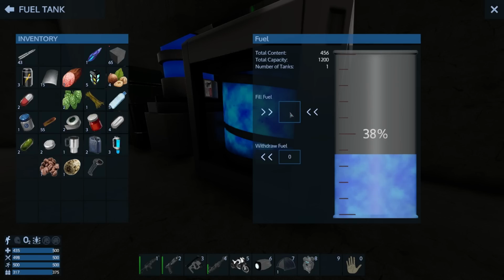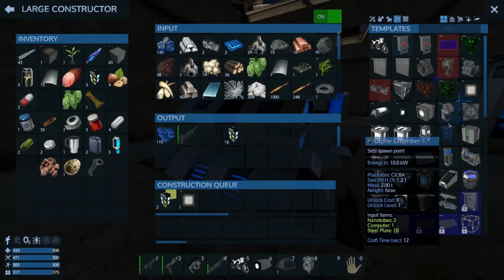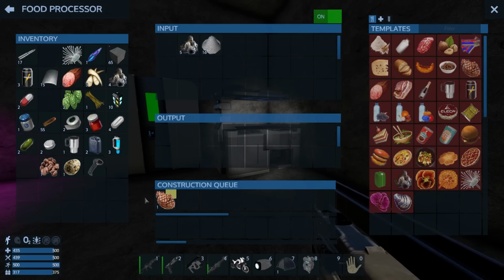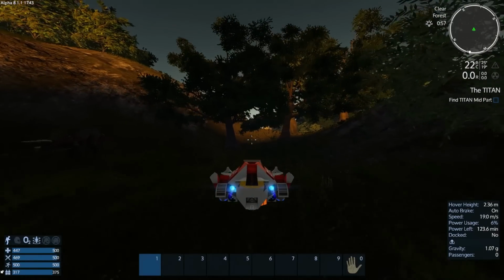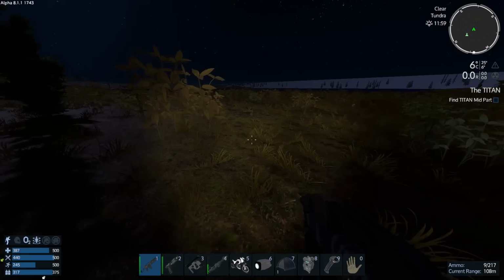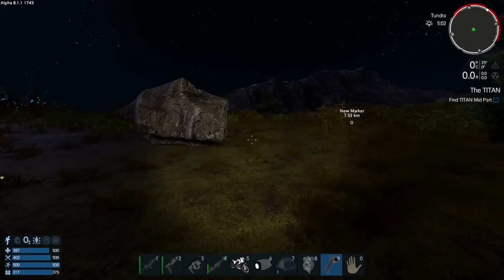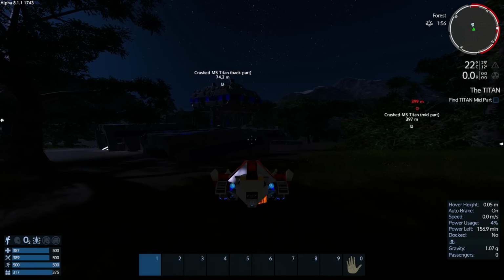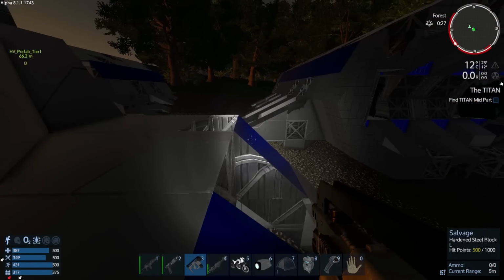★ Raw plastic material - pt 8 - Empyrion Galactic Survival alpha 8.1 gameplay - Empyrion alpha 8.1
Let's play Empyrion Galactic Survival alpha 8.1! The alpha 8 update for Empyrion was a huge update that changed many core parts of the gameplay, from UI and AI, to story and the size of the worlds, and a lot more. In this series, we'll look at the Empyrion Galactic Survival alpha 8.1 gameplay as we disover, build, and survive in a world with only the things we crash land with in our survival pod. No creative mode here, it's just survival.

This series will cover early gameplay that focuses on Empyrion single player storyline and survival. Those looking for multiplayer will be disappointed.

to receive notifications when I'm streaming.

Space and Planet Exploration:

An absolute free-roaming experience awaits you: warp between planets, fly from planet to moons, land on planets and freely walk around to explore your surroundings. Discover the secrets of different alien races and tangle with the native fauna and flora. A sandbox full of different, vivid planets is waiting for you to explore!